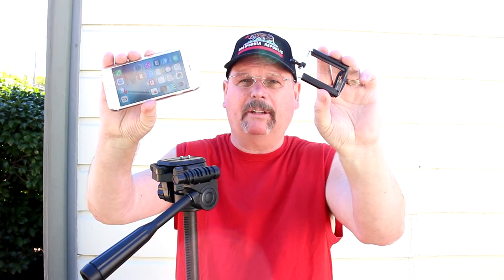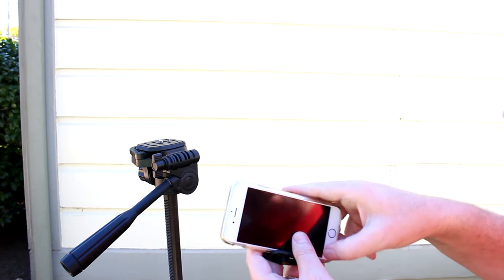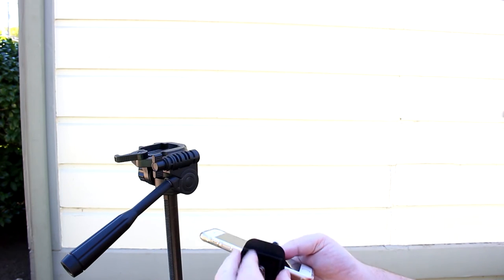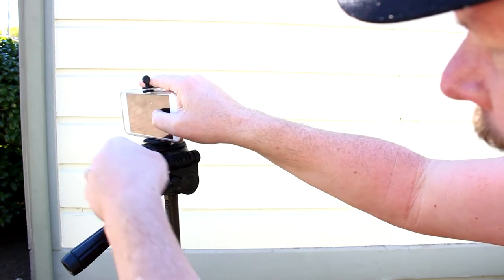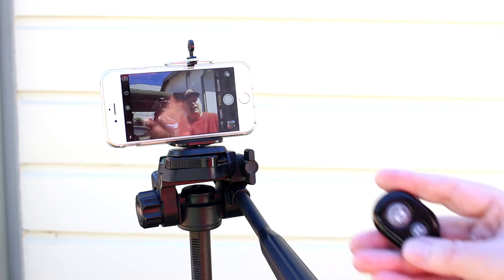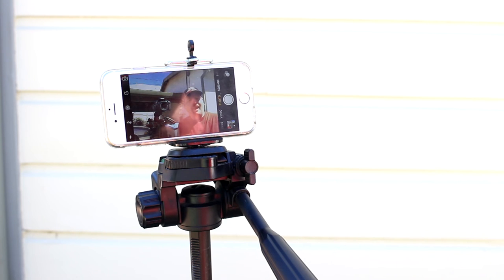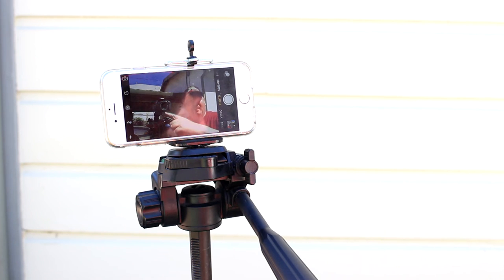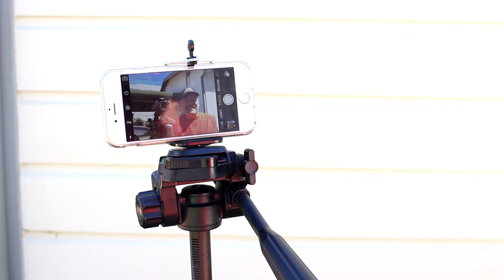Good iPhone or Smartphone Tripod Mount Adapter with Wireless Bluetooth Remote Control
In this video, I demonstrate the clip holder mount that I use to put my iPhone on a camera tripod. This cell phone tripod mount also comes with a wireless remote that works great for taking selfies.